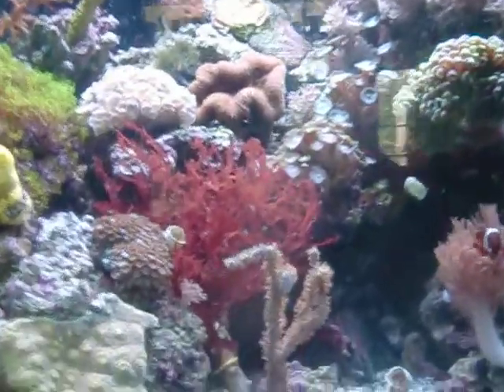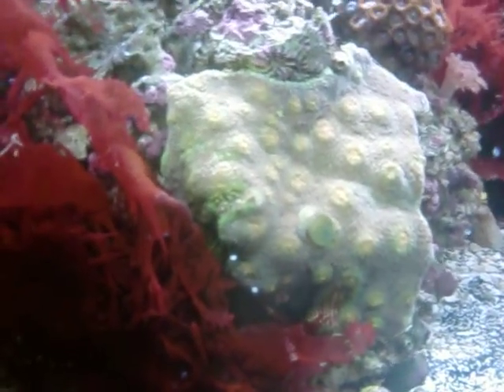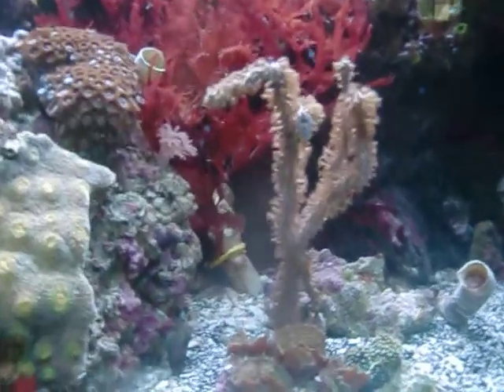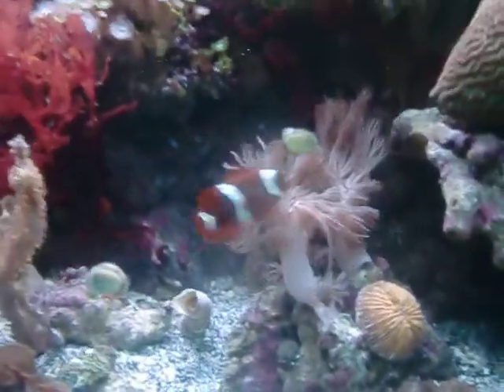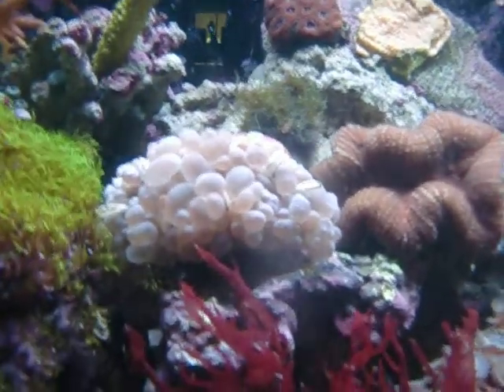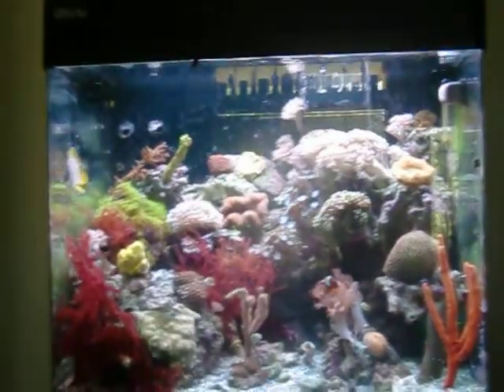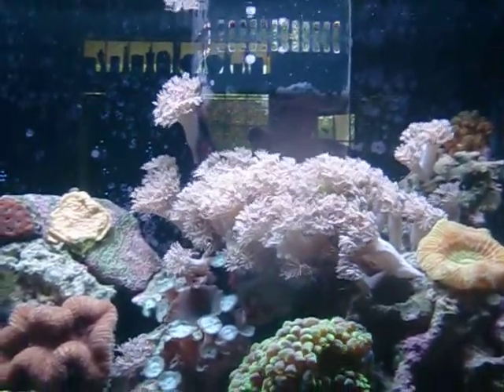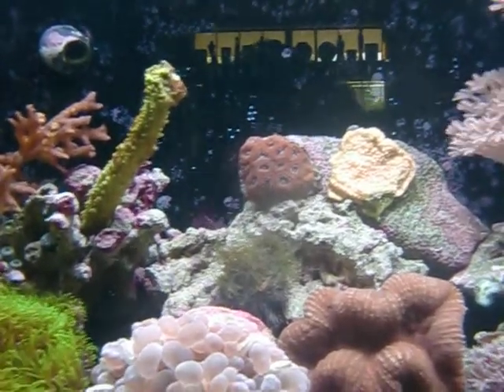Aquarium Update July 2012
A couple of new pieces added